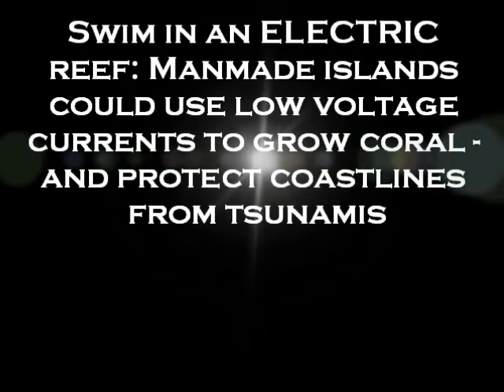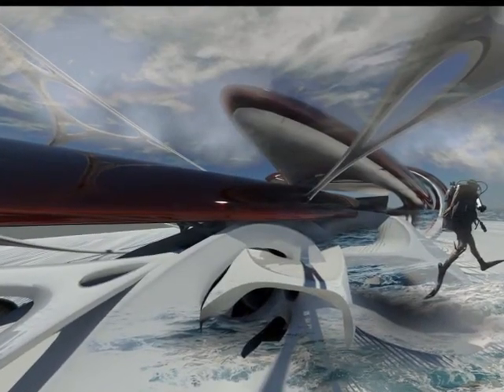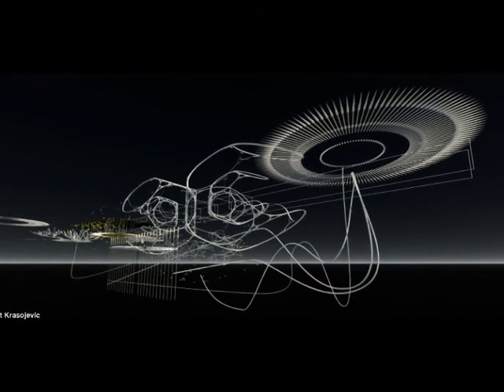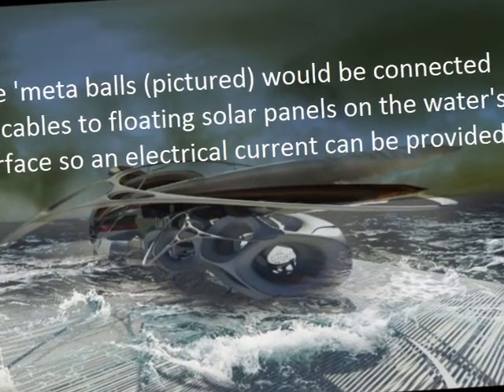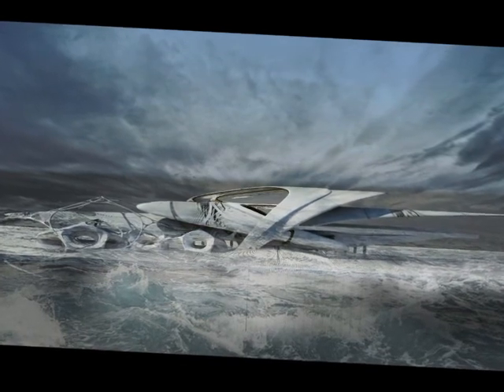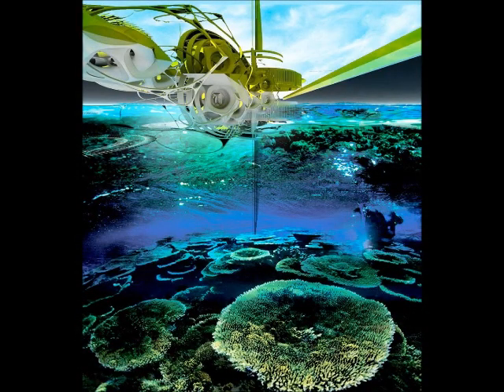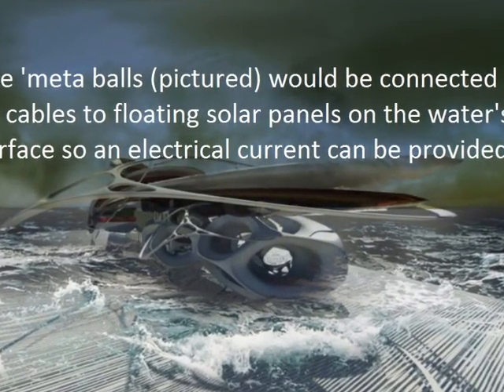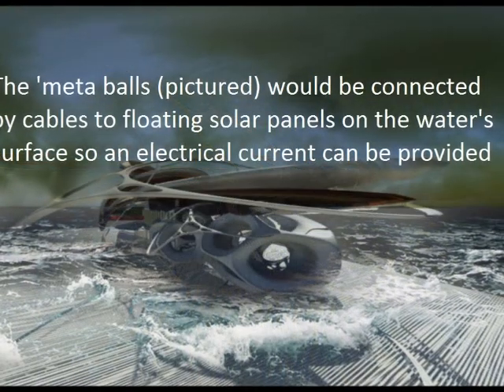Manmade Islands Use Low Voltage Currents To Grow Coral And Protect From Tsunamis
Manmade Islands Use Low Voltage Currents To Grow Coral And Protect From Tsunamis- 15 APRIL 2014

Belgrade architect Margot Krasojevic's concept incorporates an electric field which is designed to attract calcium carbonate from the water, to form new reefs quickly

If built, the artificial reef could play a role in role in protecting the
Indonesian coastline from tsunamis, as well as providing homes for countless marine animals

The reef would be formed from a framework of moveable steel girders and steel ball structures, designed in a way to support the growth of natural coral and the electric field would be generated by connected floating solar panels